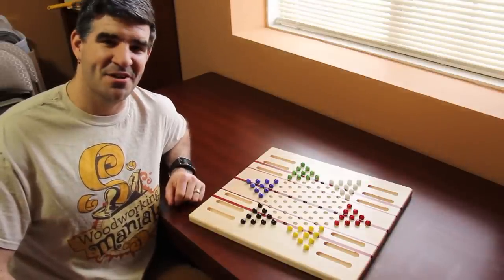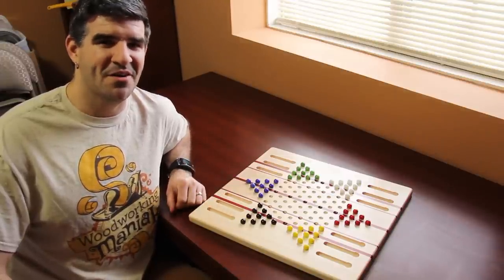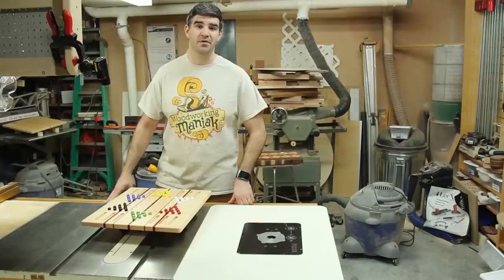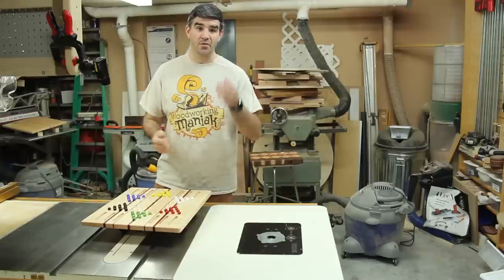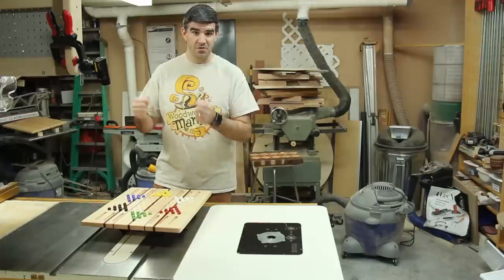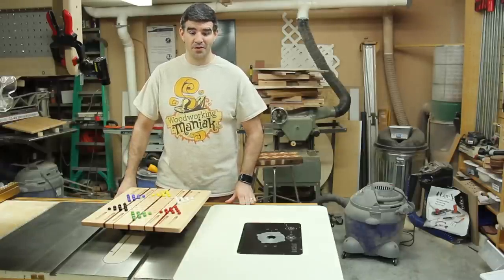Making a Wooden Chinese Checker Board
Wooden Chinese Checker Board that stores the marbles and hangs on the wall.